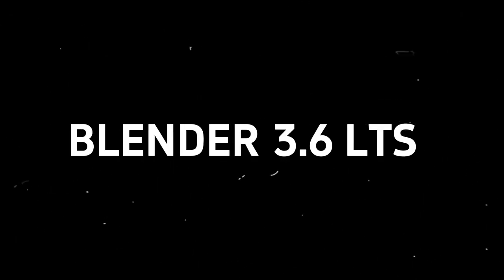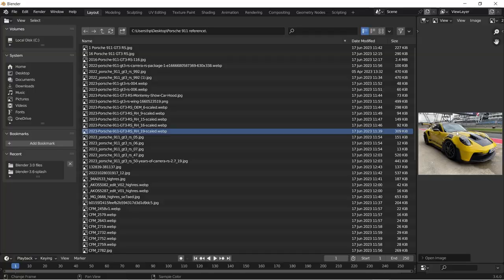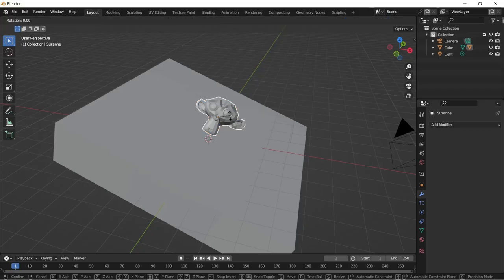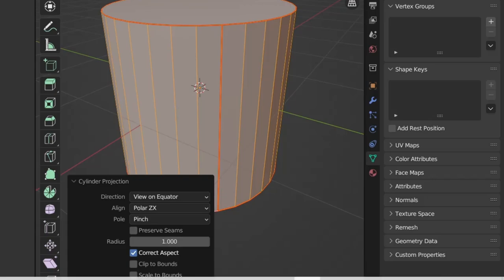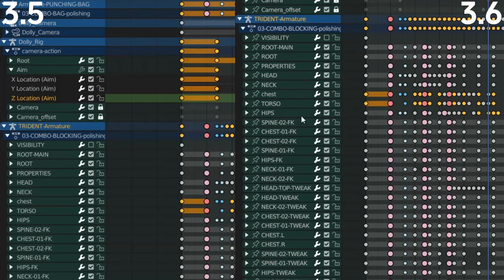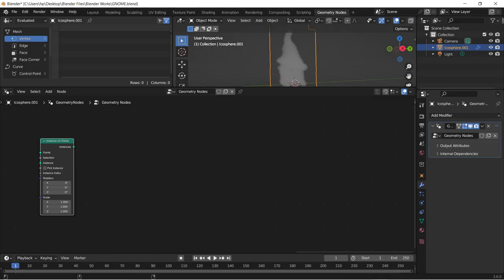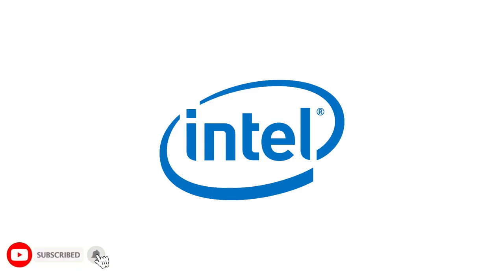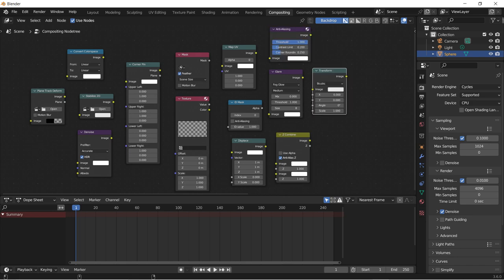Blender 3.6 LTS- New Features On UVs, Simulation Nodes and Animation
Blender 3.6 LTS just realeased with new updates and features. This update is packed with features from the UI to Geometry nodes and simulation nodes. An increase in it’s performance and speed optimized to keep your creative flow.

CHAPTERS
Intro 0:00
User interface  0:09
Modelling 0:40
Assets 1:35
UV editing 1:54
Animation/Rigging 2:15
Geometry nodes 2:49
Rendering 3:40
Compositing 4:18
Import and Export 4:45
Outro 5:06